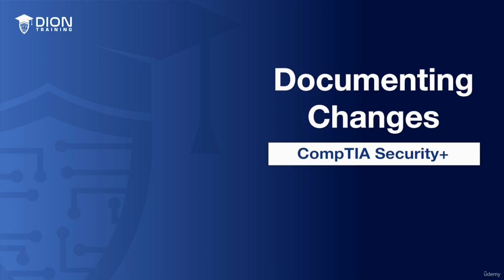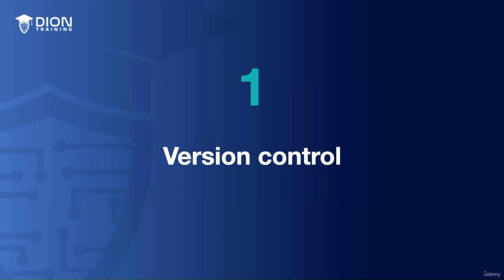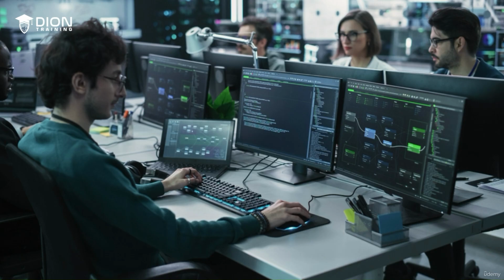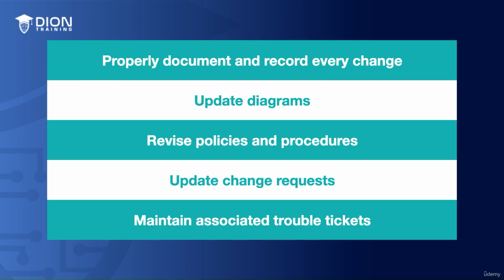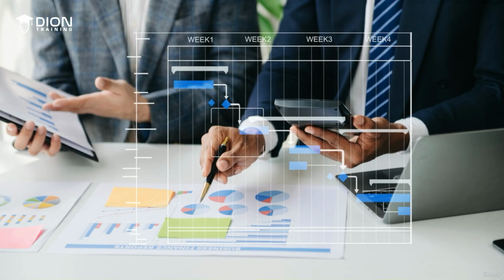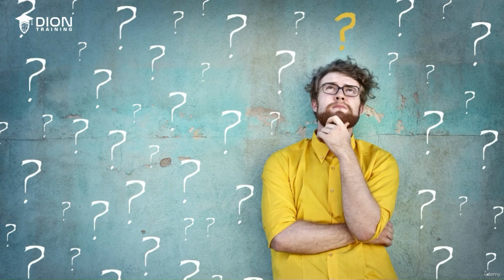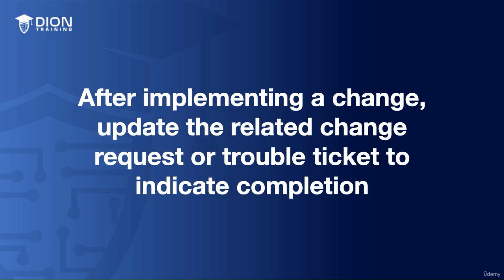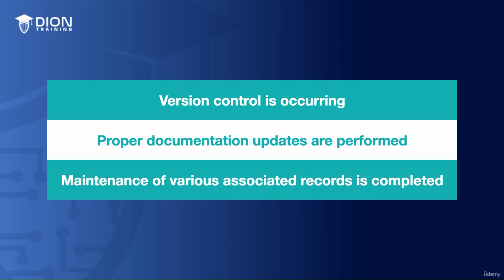112 Documenting Changes OBJ 1 3